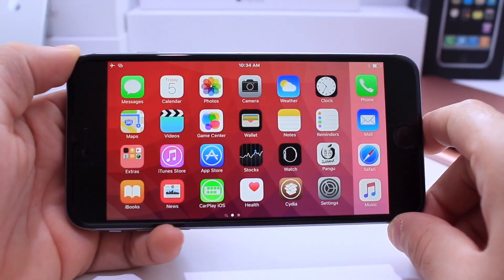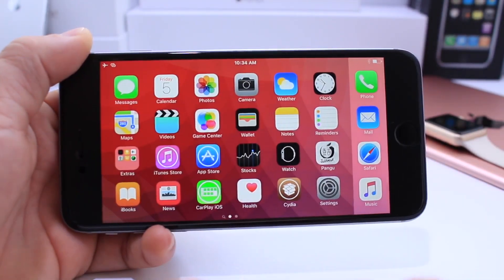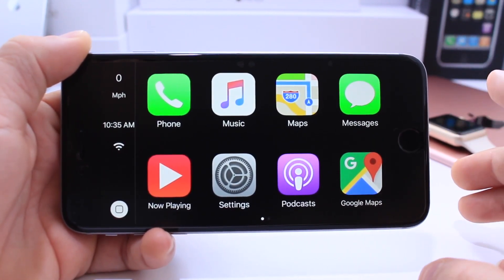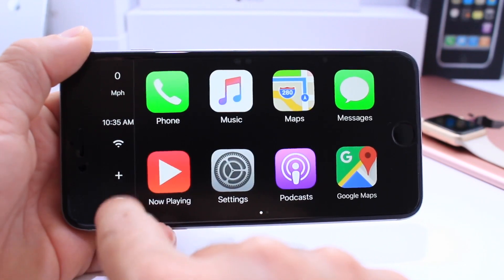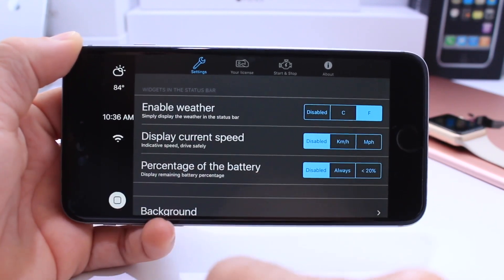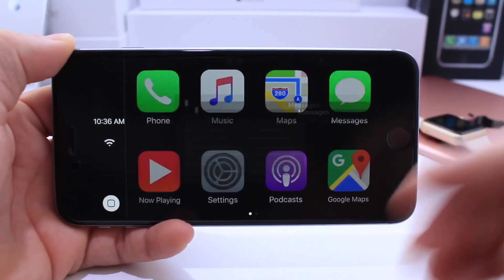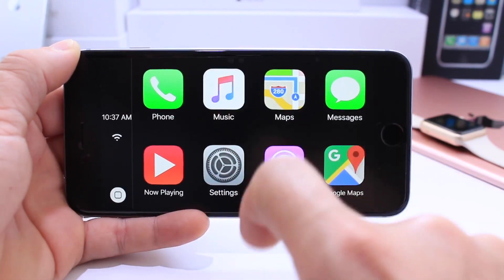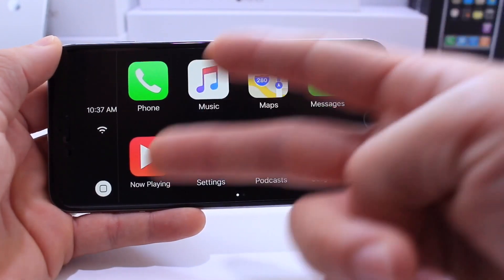Apple CarPlay on iPhone or iPad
Apple CarPlay on iPhone or iPad iOS 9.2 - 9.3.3 Jailbreak App

How to Jailbreak iOS 9.2, 9.2.1, 9.3, 9.3.1, 9.3.2, 9.3.3